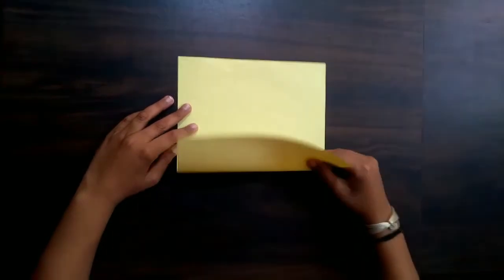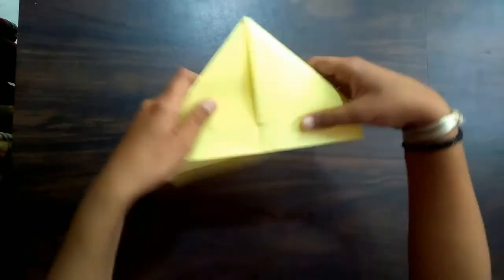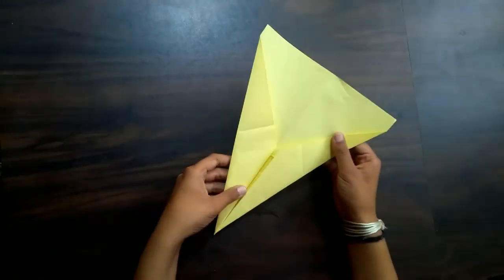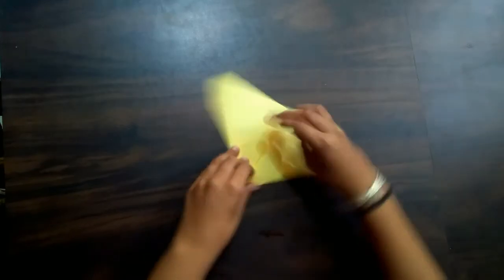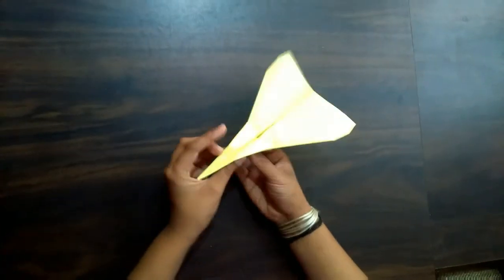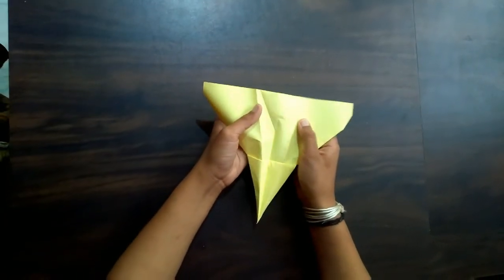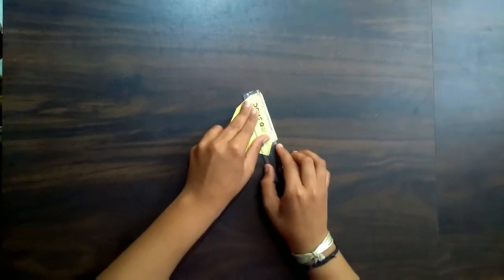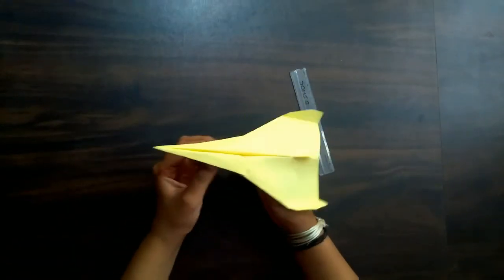Origami Fighter Plane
By Abhiroop R Bhavsar